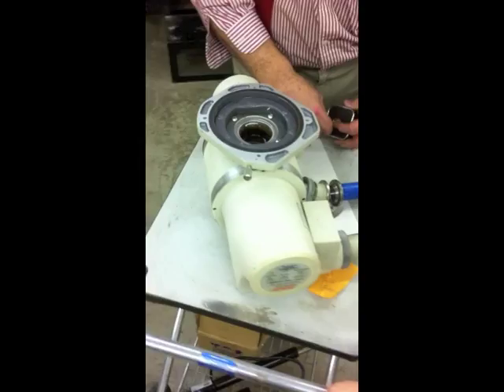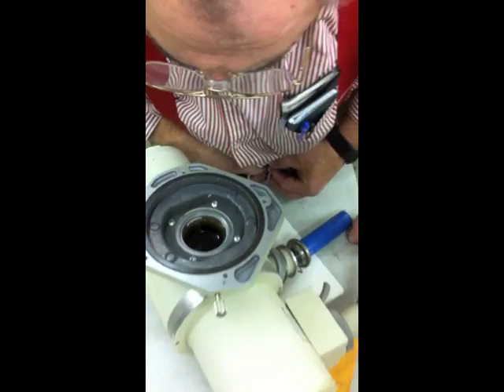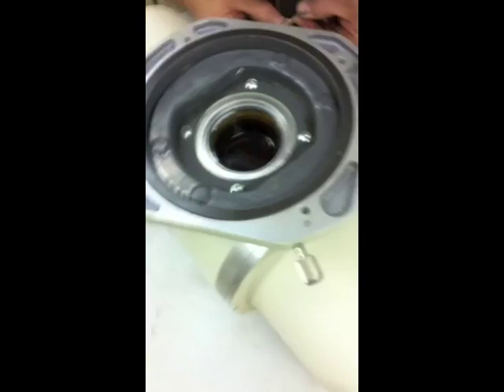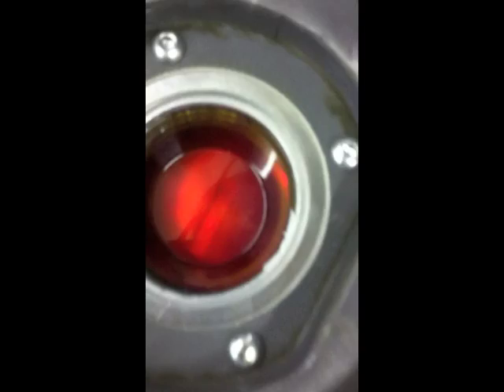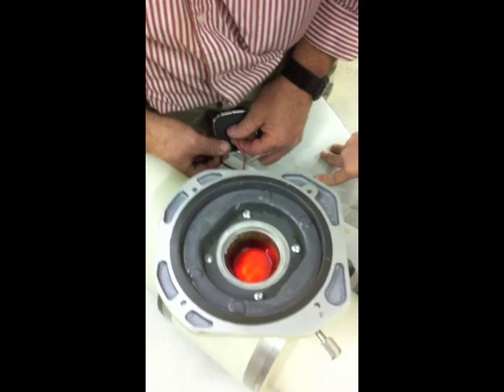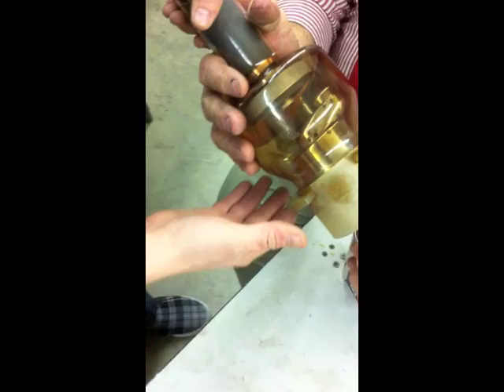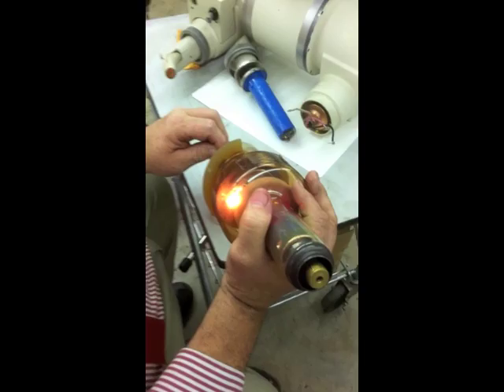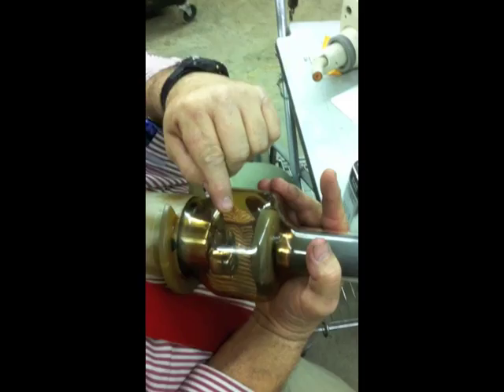X-Ray Tube Filaments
Mr, Ward shows John and I how the filaments of an X-Ray tube warms up before pumping KV between the anode and cathode. This insures that the tube doesn't blow like a lightbulb when fired. The spinning tungsten inside the tube also prevents overheating and the vaporization of its self.